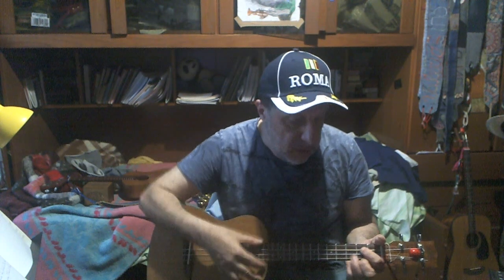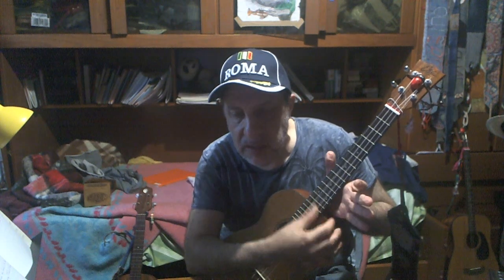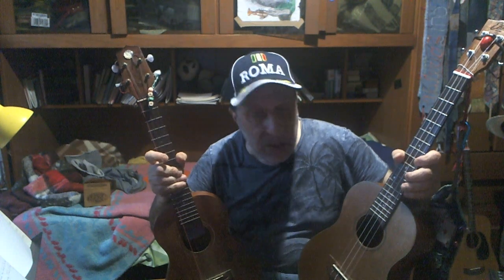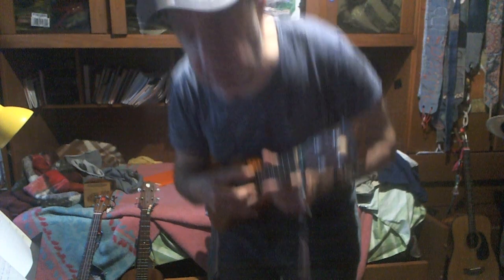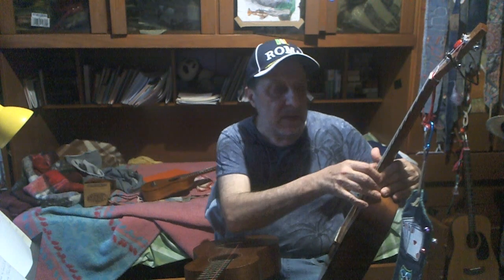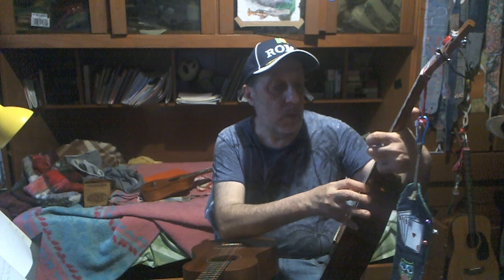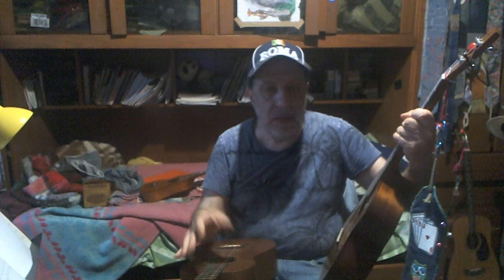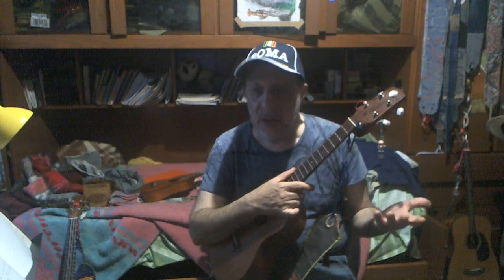two different sizes of uke will never sound the same no matter what strings you use